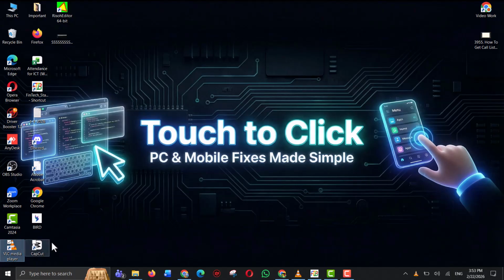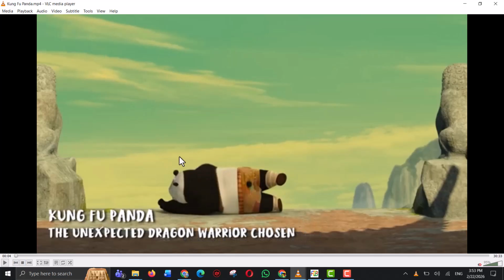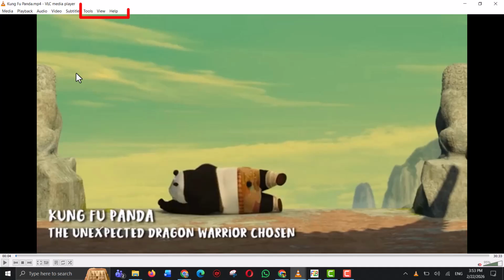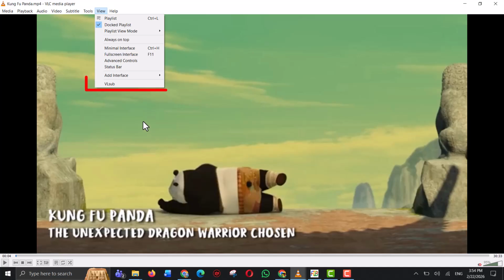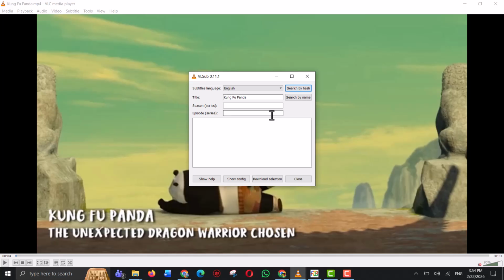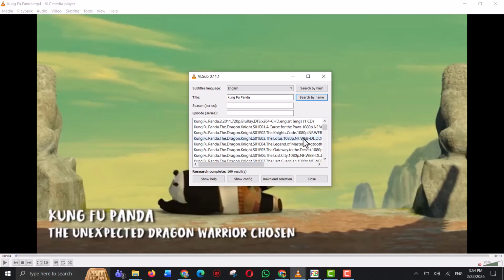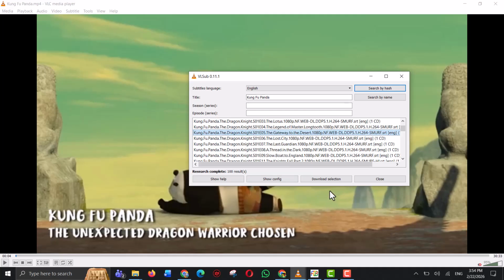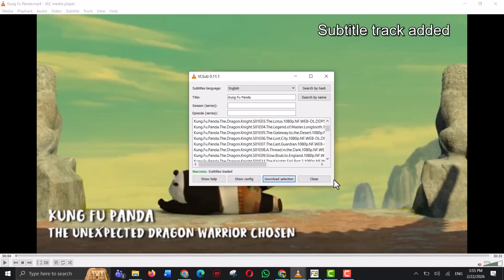How to Find Subtitles Using VLC | Download & Sync Captions Easily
📝 This tutorial provides a complete step-by-step guide on how to find subtitles using VLC Media Player. You will learn how to search, download, and automatically sync subtitle files directly within the VLC application for your movies and shows. The process requires an internet connection so VLC can access its online subtitle database. By following the simple steps, you can quickly add accurate captions to your video playback. This method saves time compared to manually downloading and loading subtitle files.

⏱️ -- TIMESTAMPS --
0:00 Introduction
0:12 Step 1: Open Your Video in VLC
0:29 Step 2: Ensure Internet Connection
0:51 Step 3: Click on the View Menu
1:07 Step 4: Select VLsub Extension
1:27 Step 5: Click "Search by Name"
1:38 Step 6: Choose the Correct Subtitle
1:58 Step 7: Select the Subtitle from List
2:08 Step 8: Download & Apply Selection